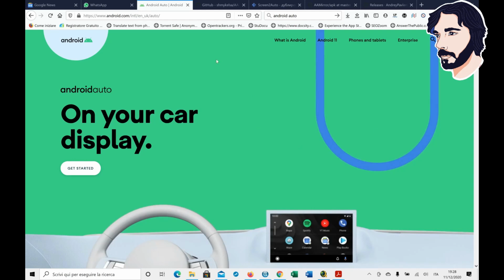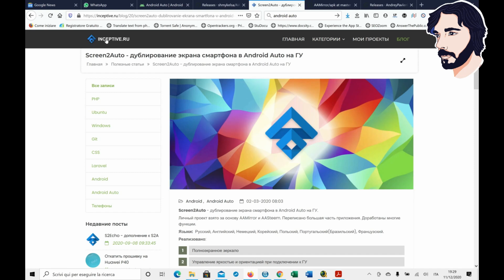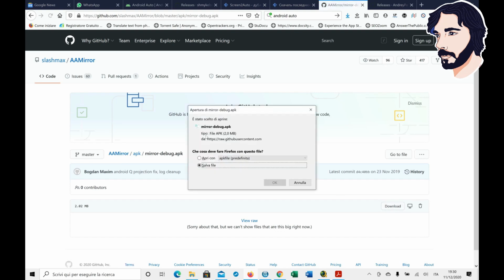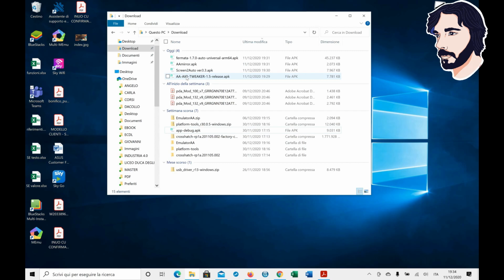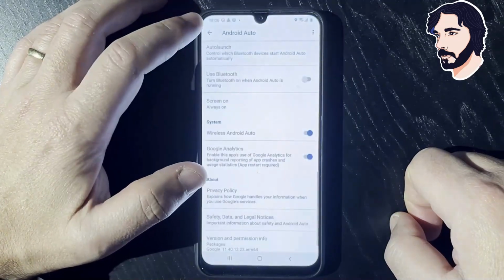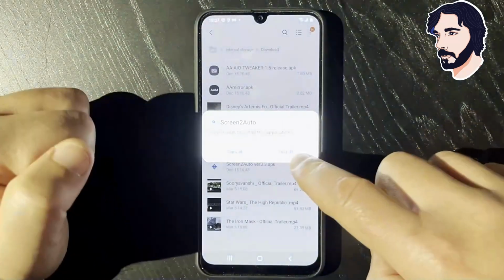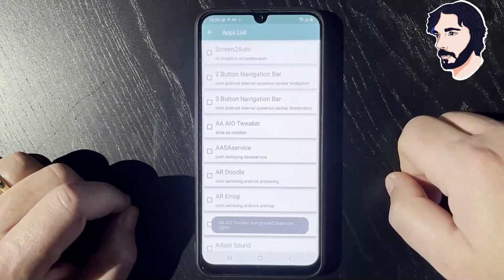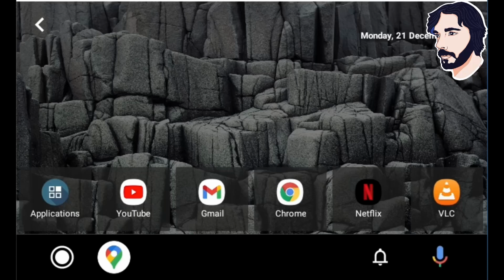How to install AA AIO TWEAKER, AA Phenotype Patcher alternative to use Screen2Auto on Android Auto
Only rooted phone!